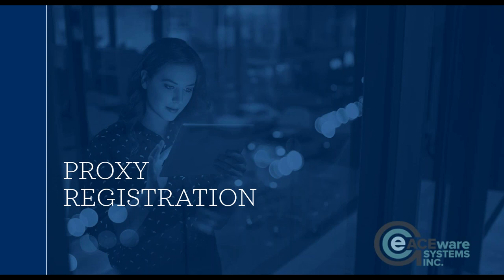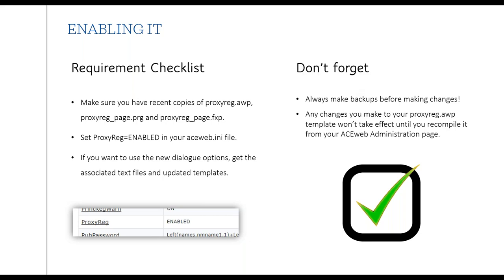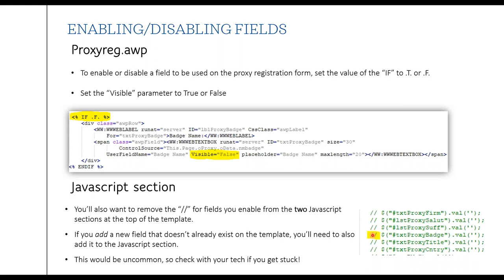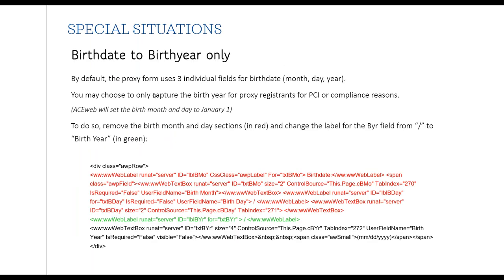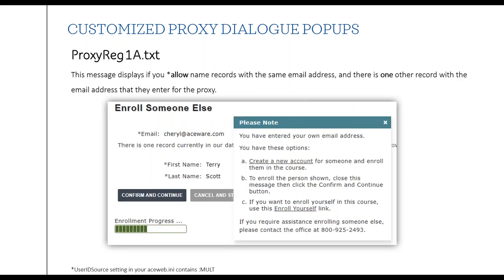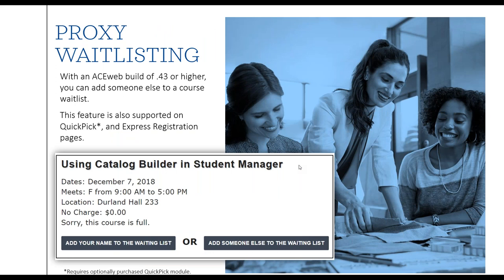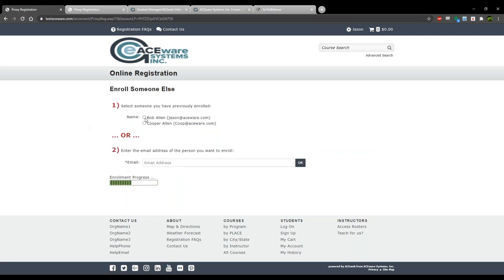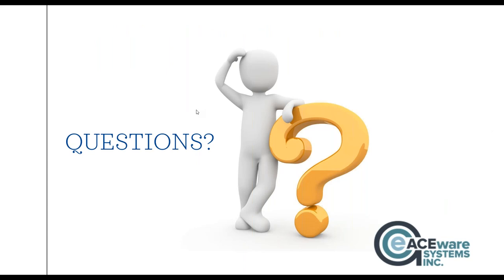Proxy Registration Tips and Tricks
Jason explains what Proxy Registration is and how to set it up.  He gives a live demonstration of Proxy Registration from our ACEweb sandbox.